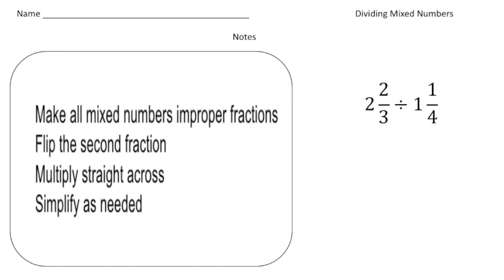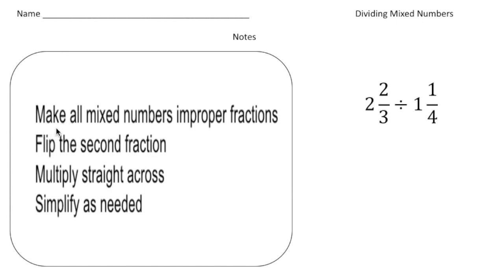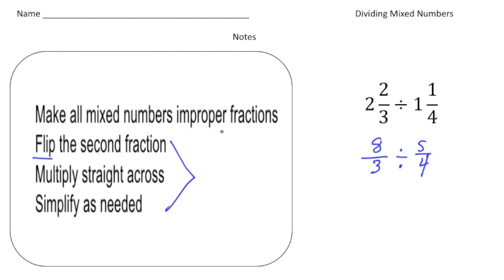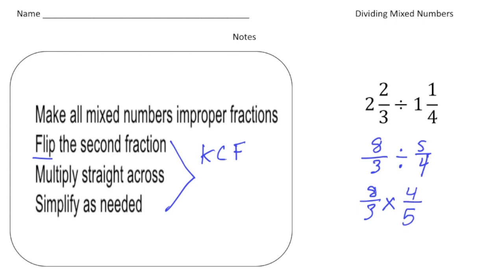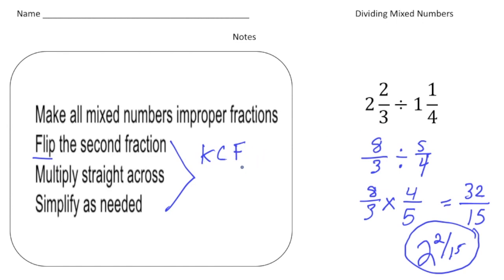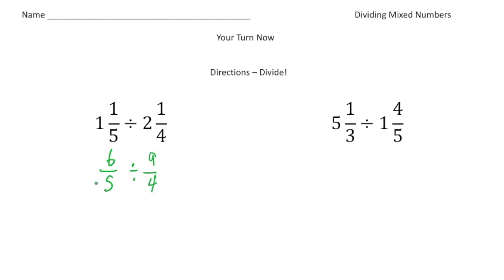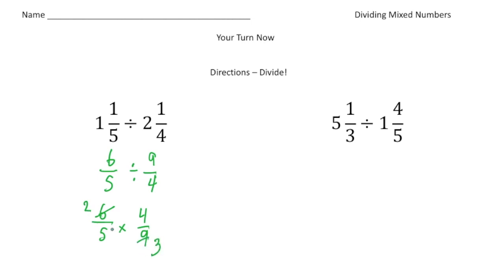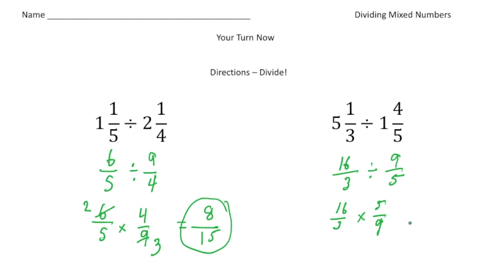Dividing Mixed Numbers | Math Made Easy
Learn how to divide mixed numbers step by step in this clear lesson! Practice problems at the end will help you master this important math skill.